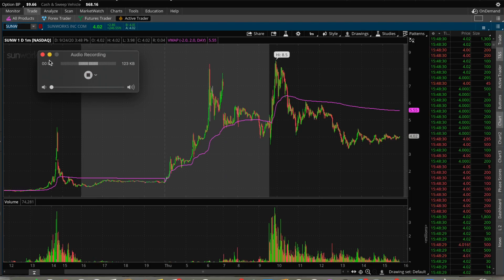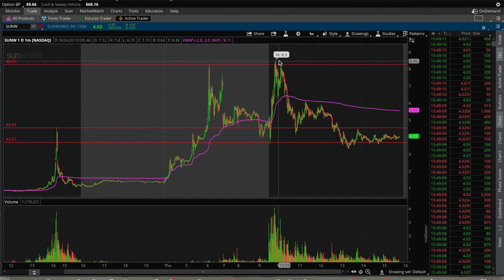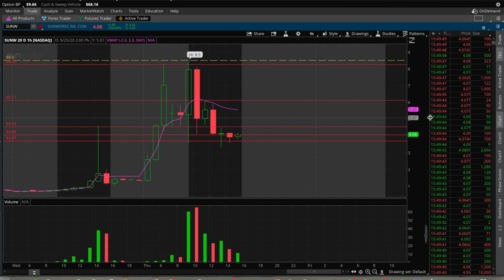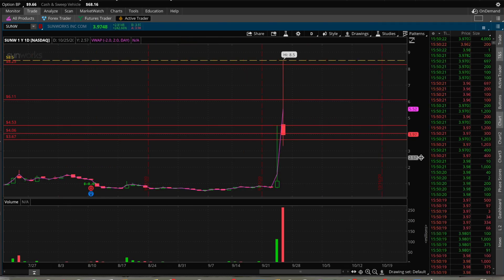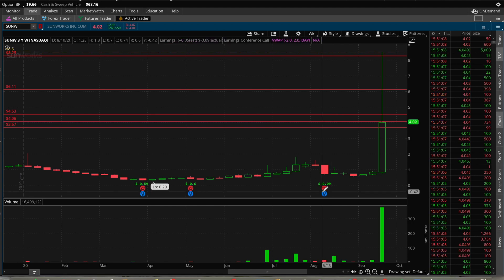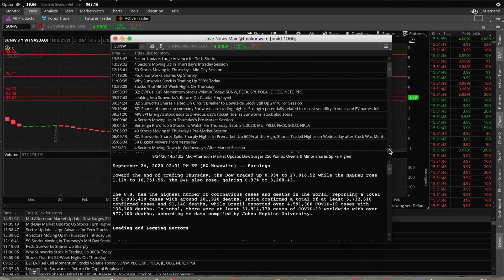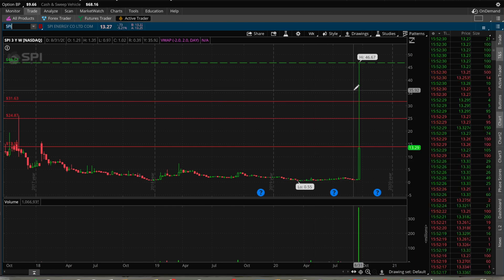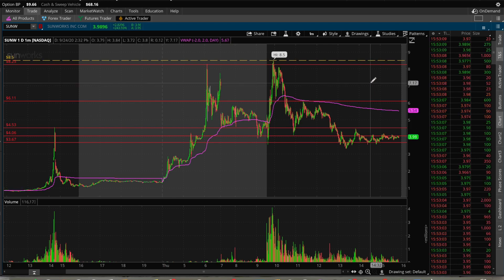$SUNW CHART AND PREDICTION | September 24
BUY $SUNW NOW! Chart and prediction September 24! $SUNW CHART AND PREDICTION | September 24 Student Trader...Can we hit all-time highs?!!! $SUNW CHART AND PREDICTION. ..Student Trader. Looks good for the week ahead expect a little pull back because the rally was so powerful! Student Trader!
TOP 3 STOCKS JULY 2020
Remember to buy what you want to buy in so you wanna sell don’t buy and sell because I do trading stocks can lose a lot of money trade on your own dime not mine or anyone else’s im not a verified stock guy